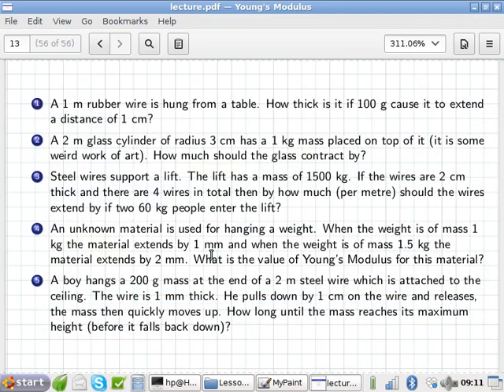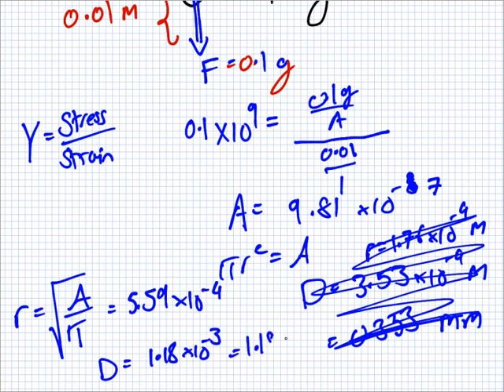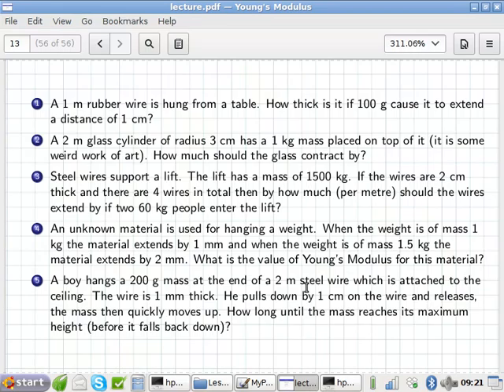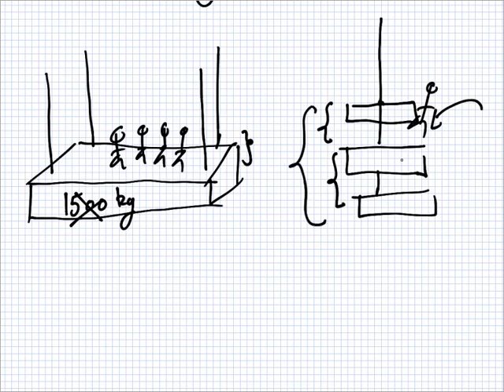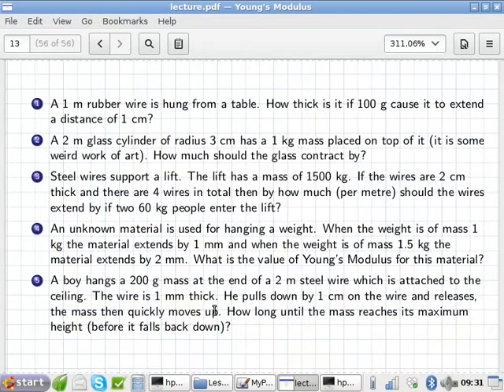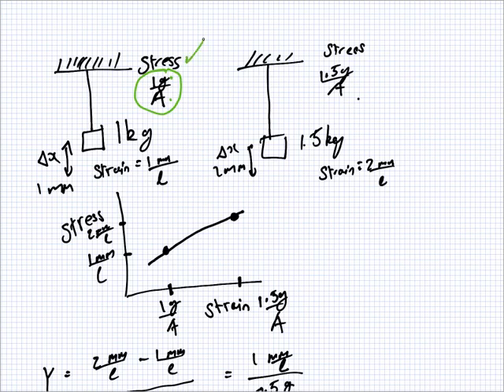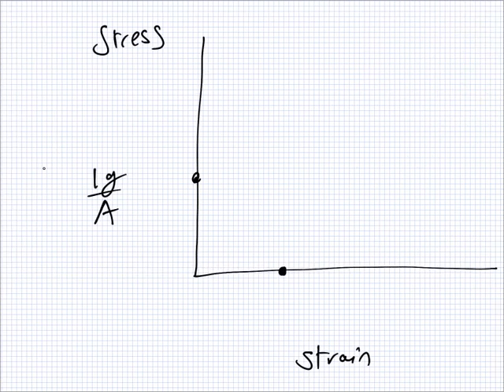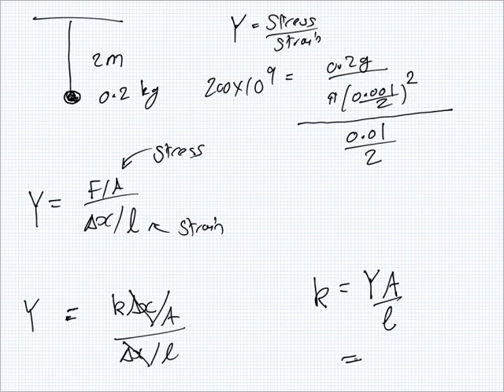Physics | Tutorial | Materials | Young's Modulus | NCUK